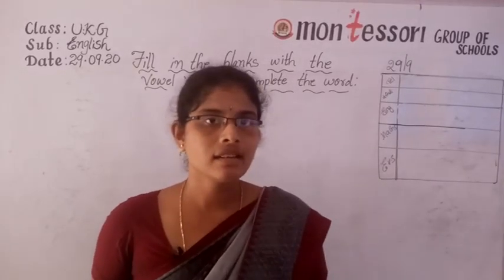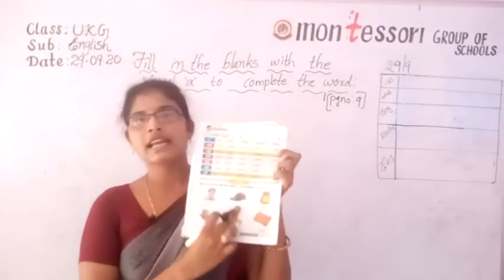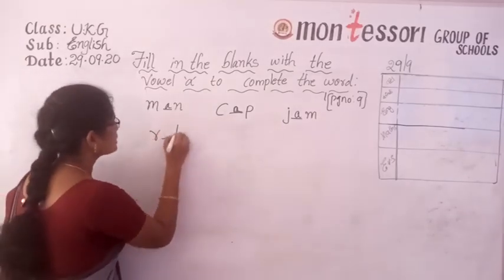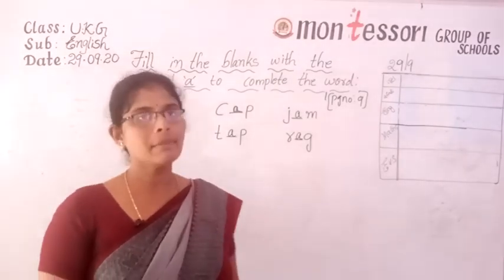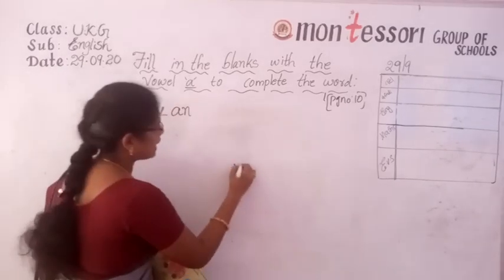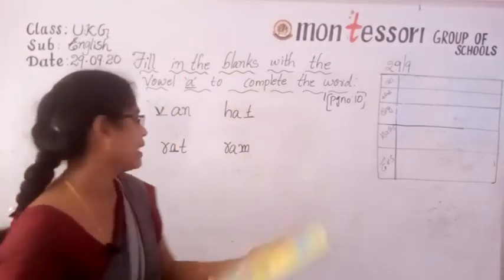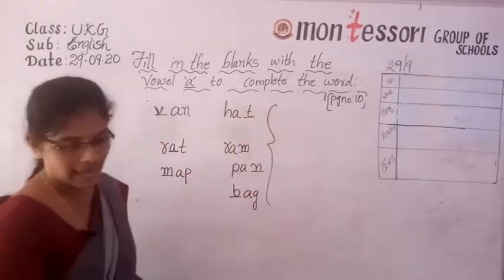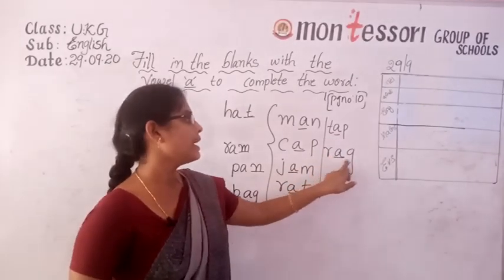UKG Class English (29 09 2020)